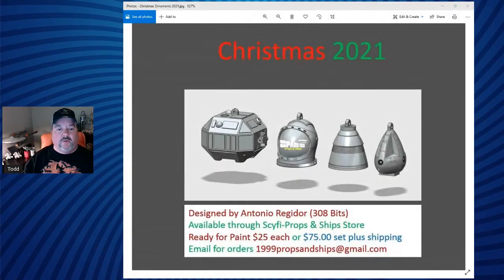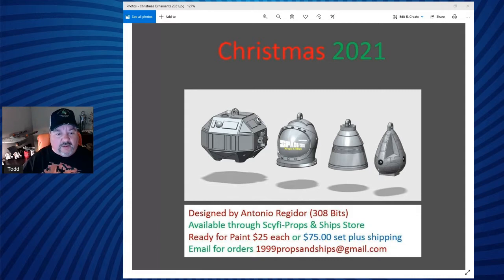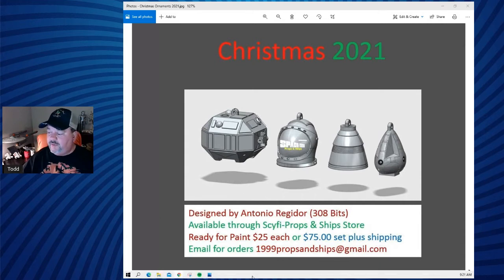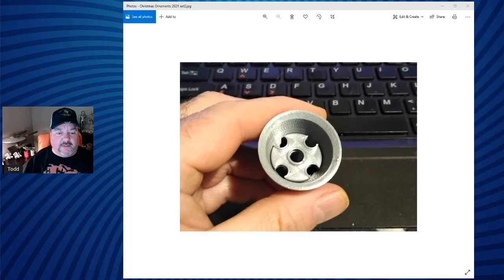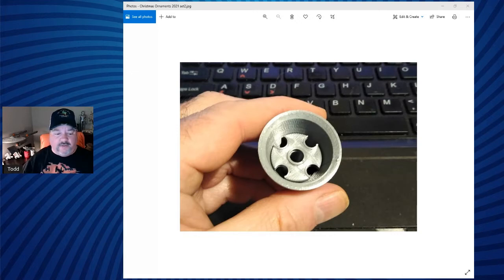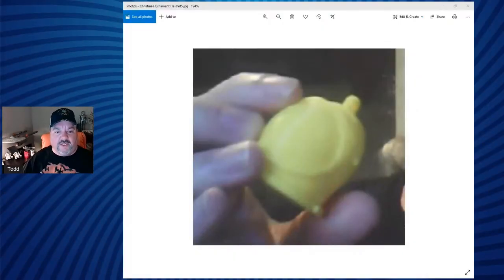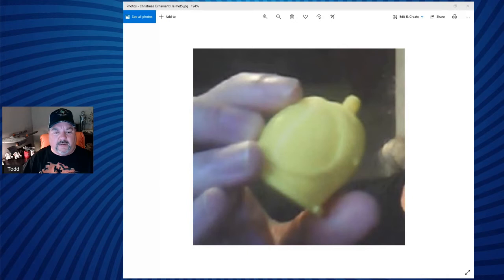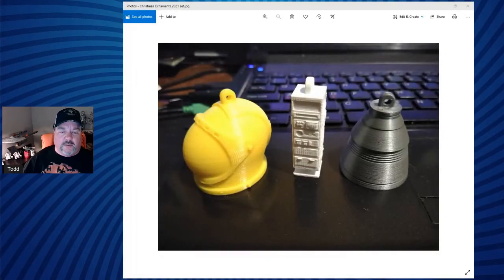Todd's Corner Video Shorts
Christmas Ornaments 2021